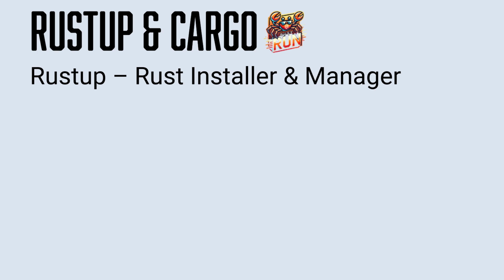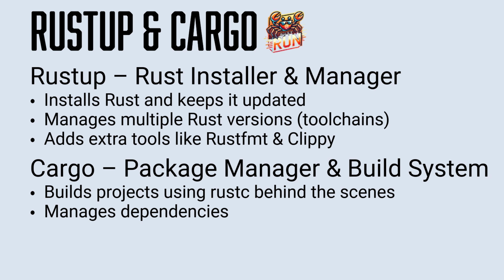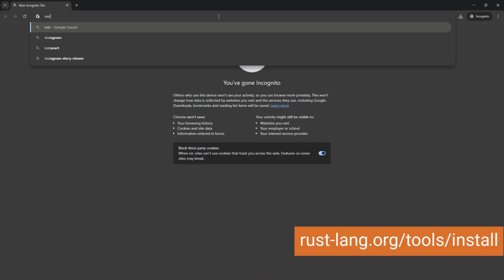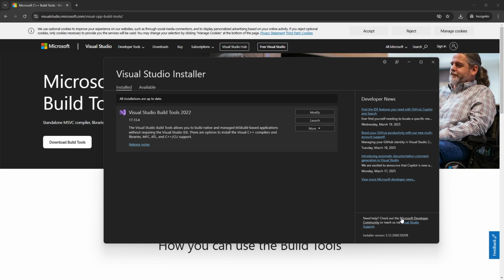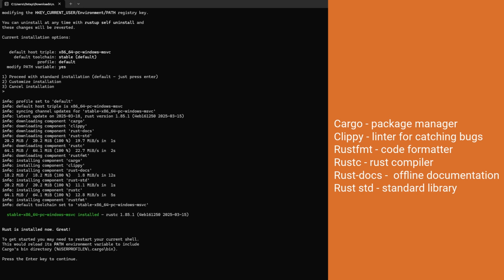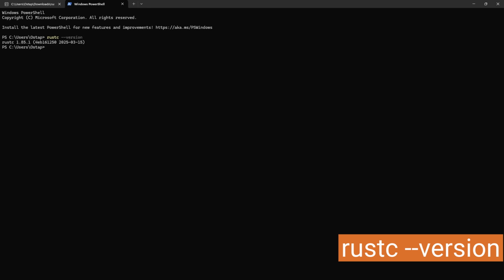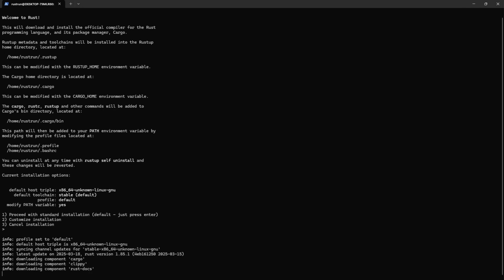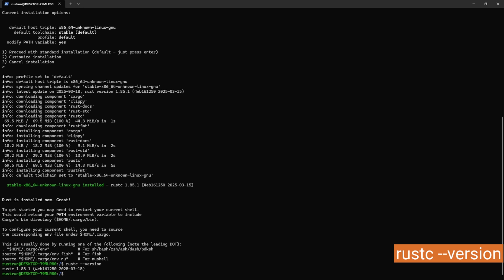Rust Run Ep. 2 | Install Rust & Tools - Beginner Setup Guide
🚀 Welcome back to Rust Run!

In Episode 2, we'll guide you step by step on how to install Rust and the essential tools you'll need to start coding like a pro.

📌 What’s Covered:
Installing Rust with rustup
Setting up Cargo & Rustup
Verifying your Rust installation